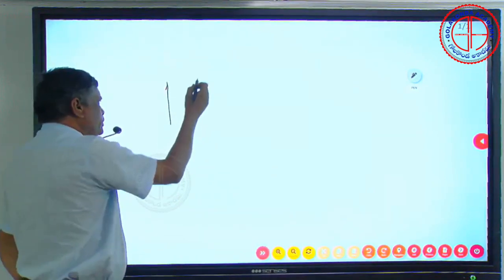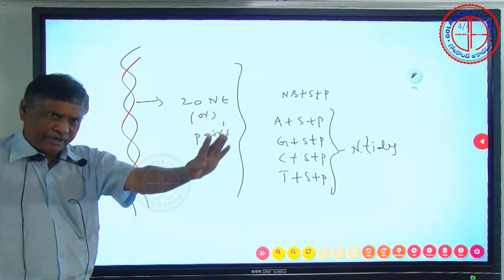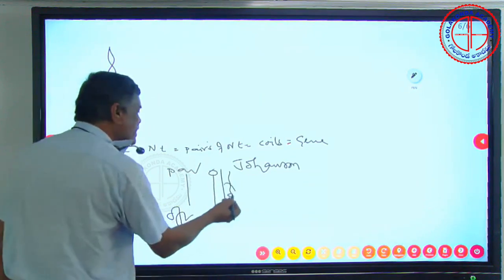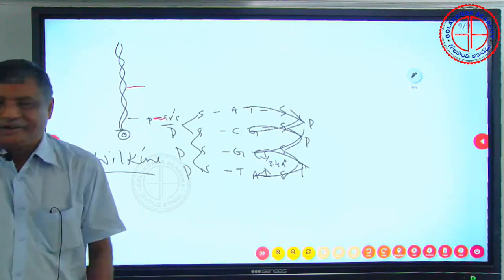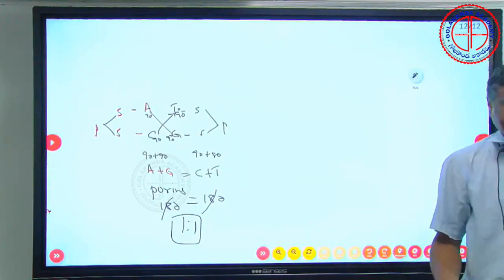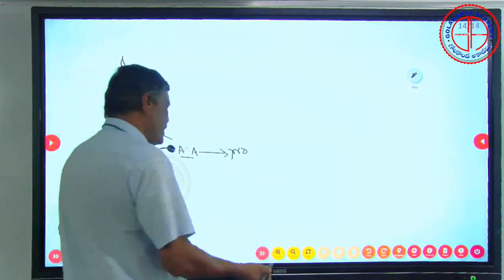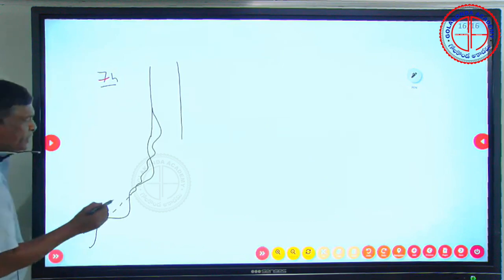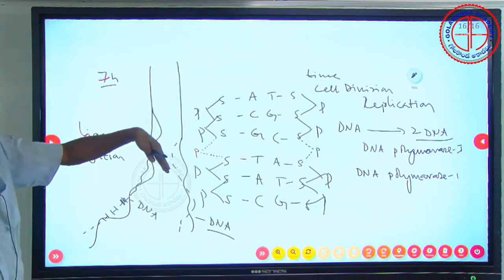Group-I Bio Technology || Golakonda Academy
Saidulu Sir’s Golconda Academy Quick And Quality Teaching
Best Academy in the Telangana State
Group-01 Super60 Batch
Online Fee : Rs 56,000
offer: Rs 36,000
Golconda Academy Address :-Office:Opposite to Sudarshan Theatre,
Beside Ganesh Tample Arch,3rd Floor,RTC ‘X’ Roads,Hyd-20